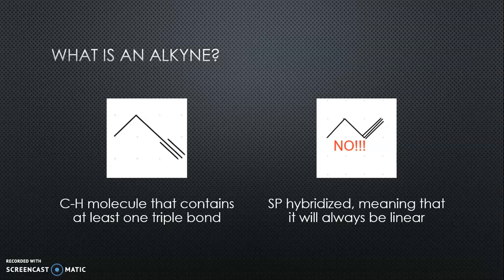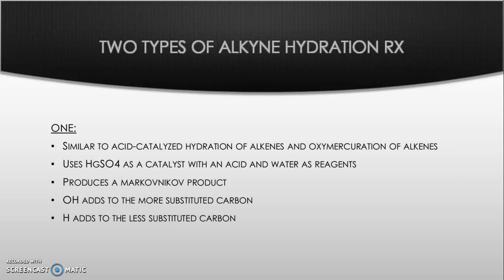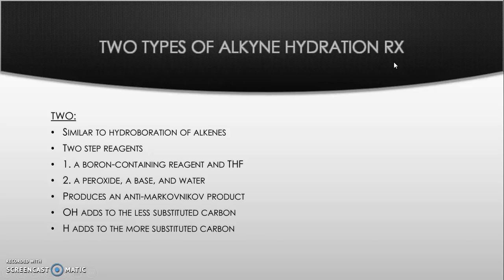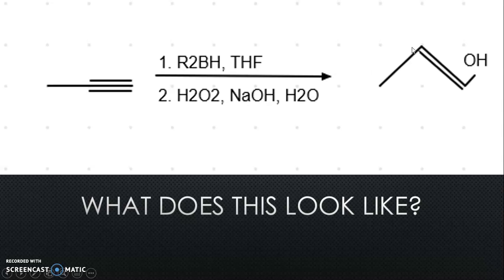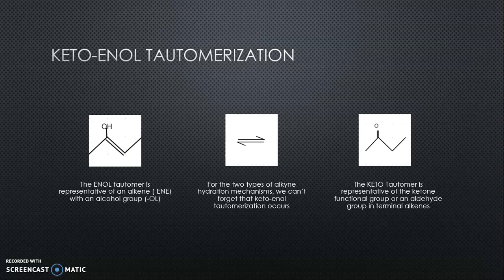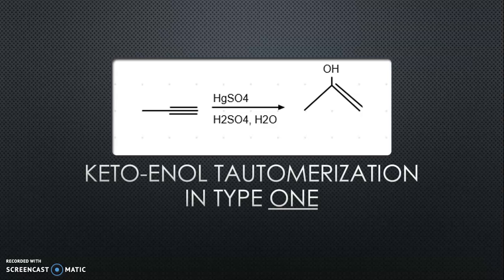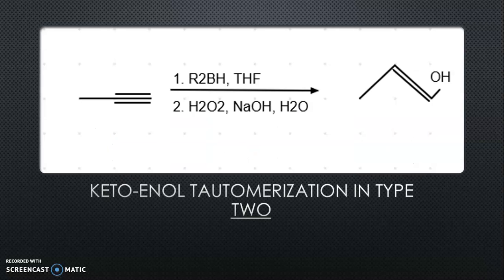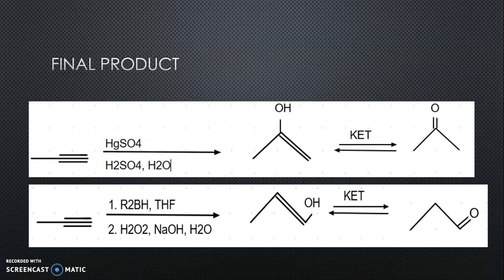Two Alkyne Hydration Reactions (Tautomerization) from Organic Chemistry 1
Simple representation of the two types of alkyne hydration reactions and tautomerization